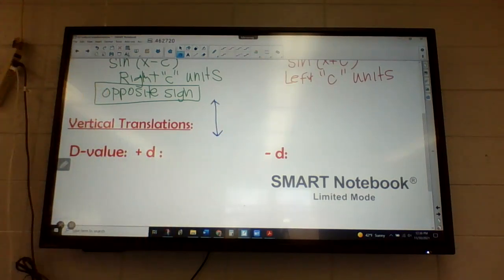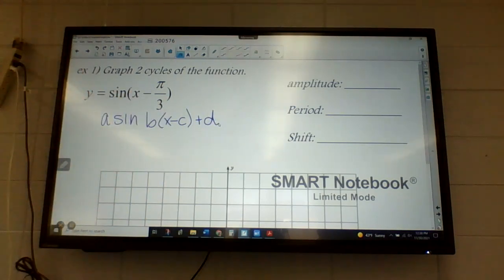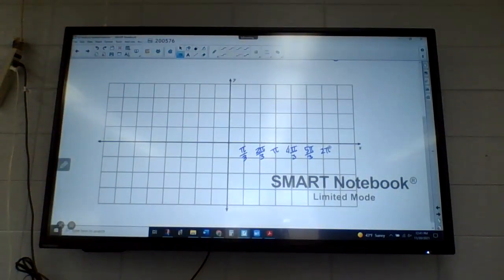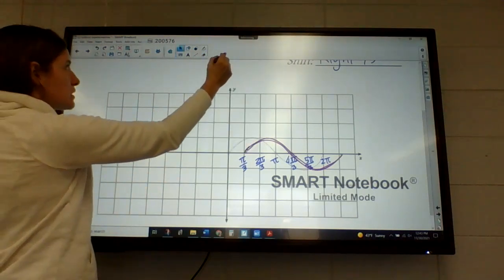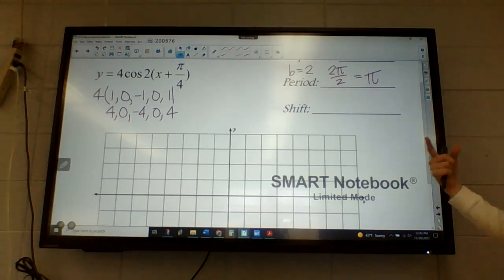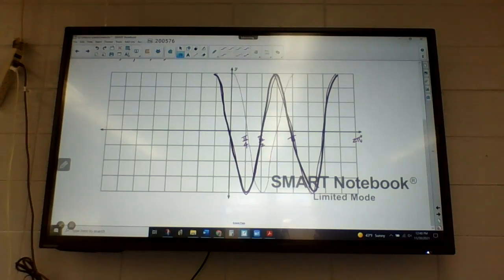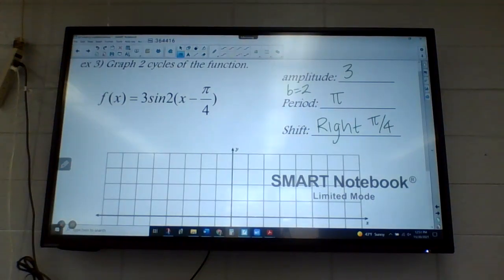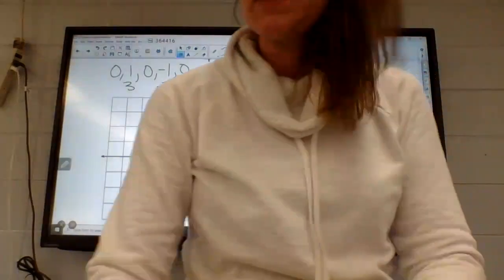Trig 3.2 part 2